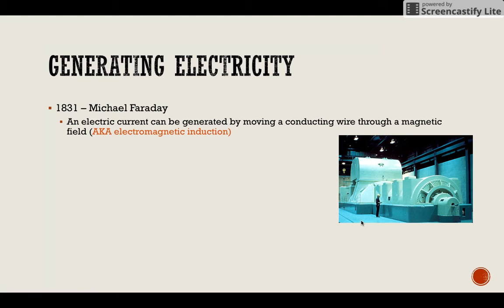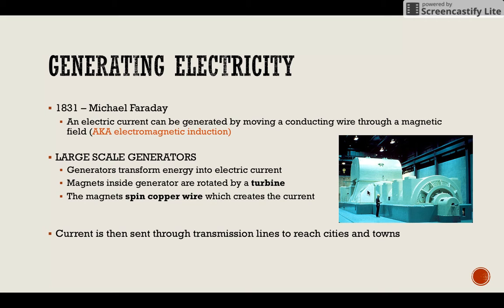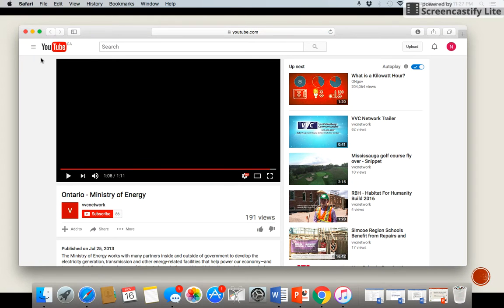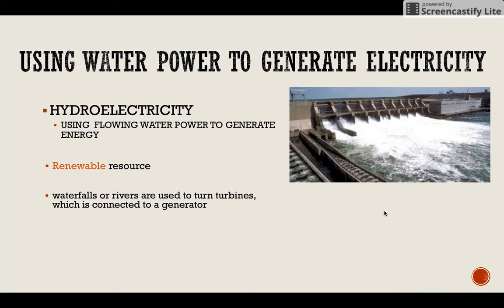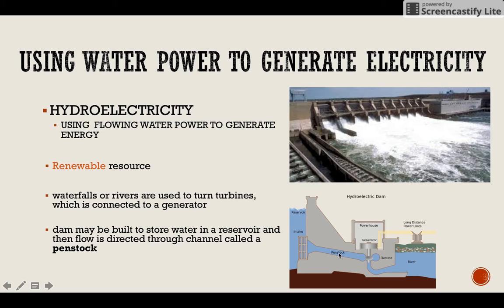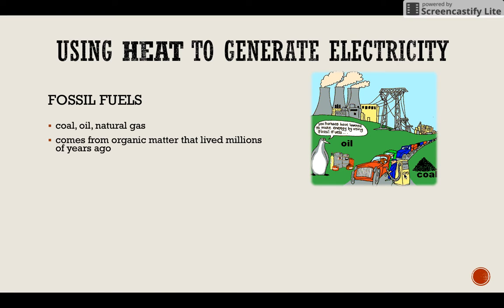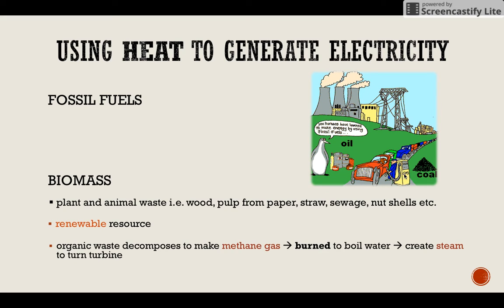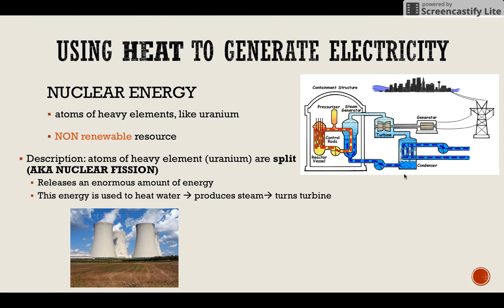Exploring Energy Sources Part 1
Part 1 of Energy Sources online lesson